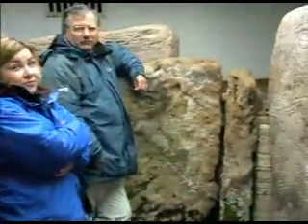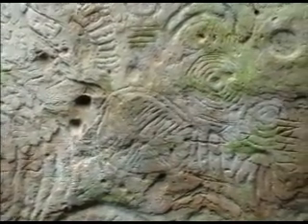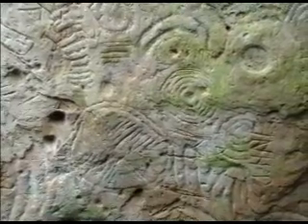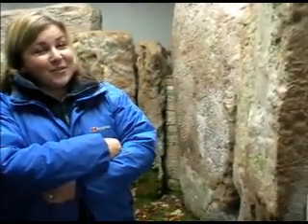Knockmany Chambered Cairn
For the Radio Ulster programme Your Place and Mine I visited the Knockmany Chambered Cairn just outside Augher.  Professor Mark Bailey is the Director of the Armagh Observatory and Edith Logue works for the NI Environmental Agency.
on the Observatory website.  After broadcast, Ill add audio recorded at the chamber.